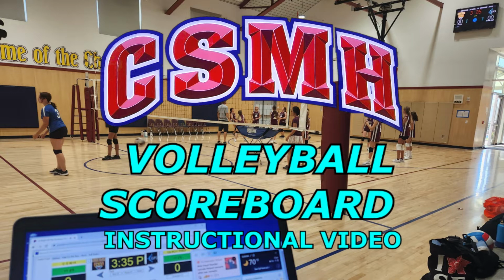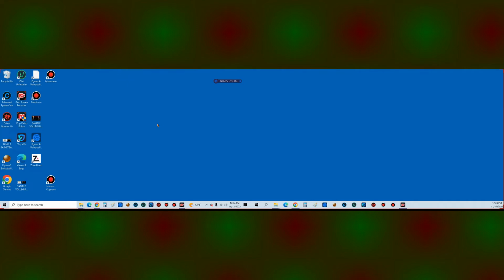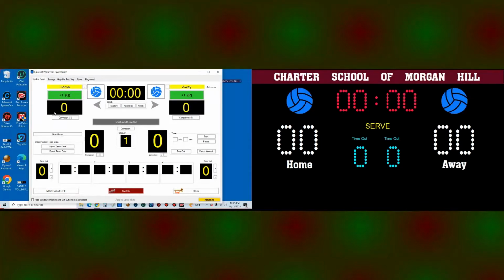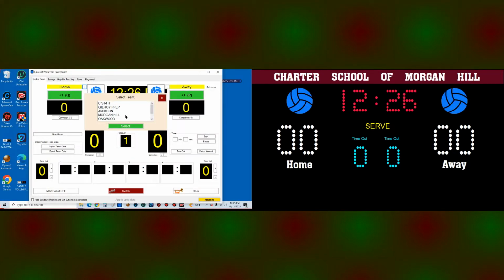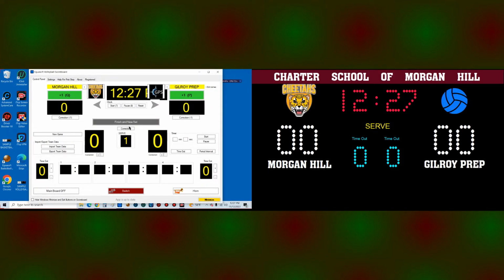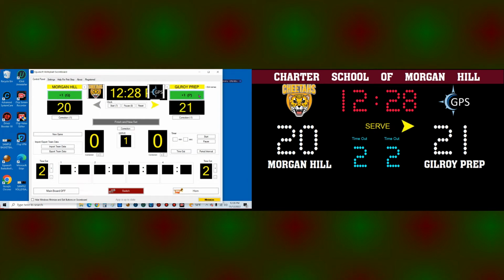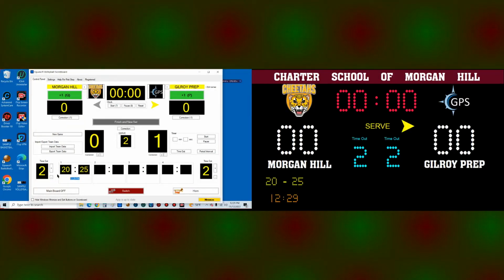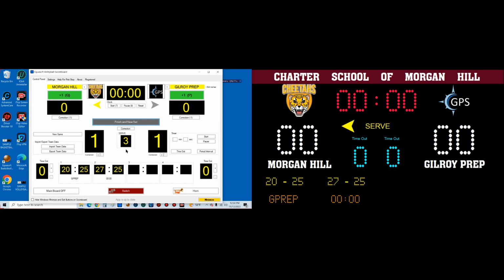CSMH SCOREBOARD VOLLEYBALL =FINAL=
Instructional Video for New Operators of the CHARTER SCHOOL OF MORGAN HILL Gym Scoreboard - VOLLEYBALL